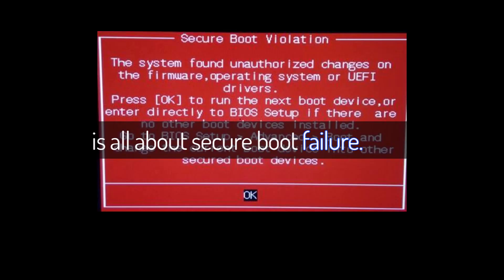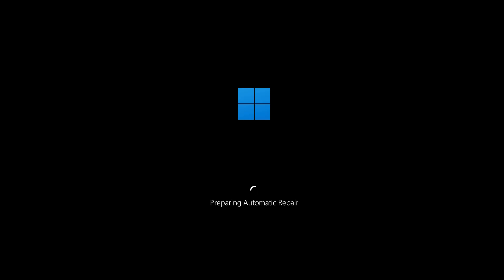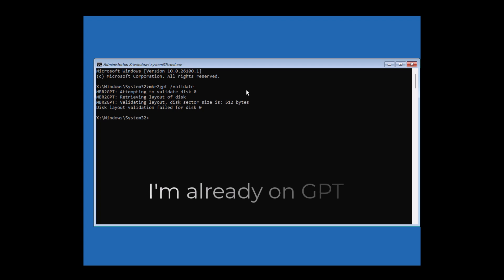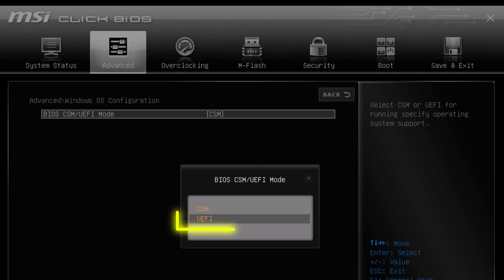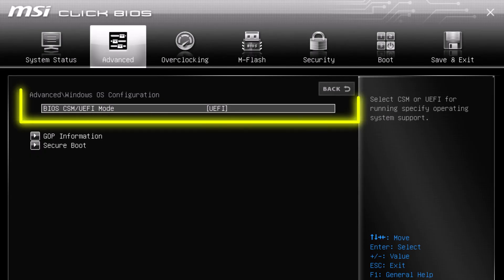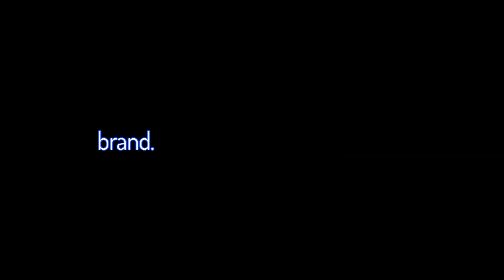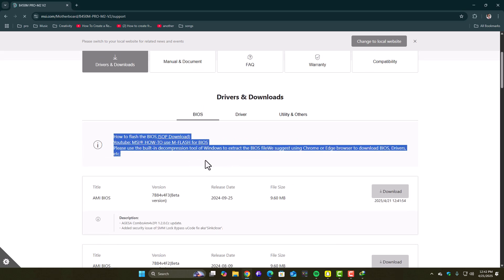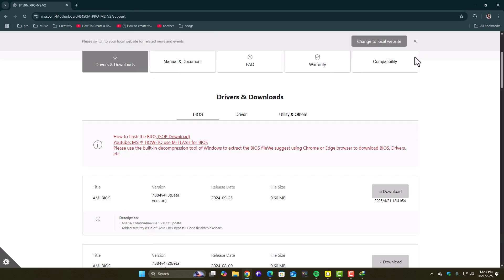Fix Secure Boot Violation Error on Windows | Unauthorized Changes Detected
Getting the "Secure Boot Violation – The system found unauthorized changes on the firmware, OS, or UEFI drivers" error on boot?
This usually means your Secure Boot is misconfigured, BIOS is outdated, or partition style doesn’t match boot mode.

In this video, we’ll guide you step-by-step to fix this issue completely — from resetting Secure Boot keys, switching between UEFI and Legacy modes, updating BIOS safely, and making sure your Windows install matches the correct boot mode. Works for most ASUS, MSI, Gigabyte, Dell, and HP systems running Windows 10 or 11.

📸 We’ve included BIOS screenshots to make everything easy to follow!